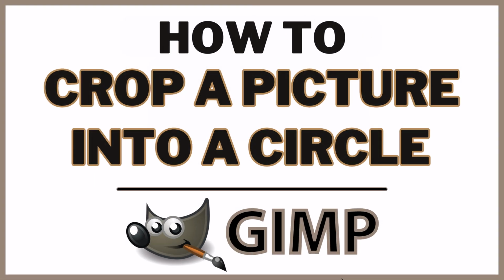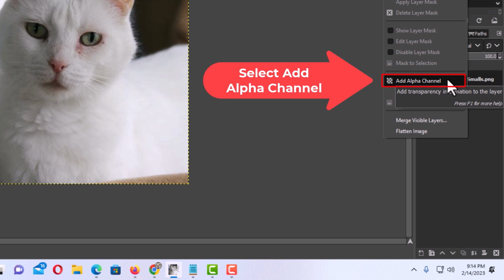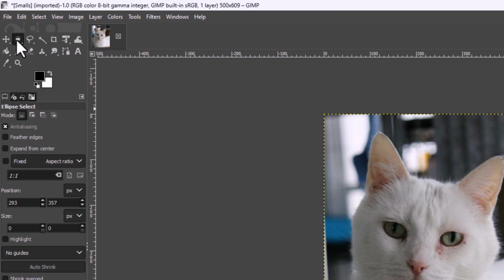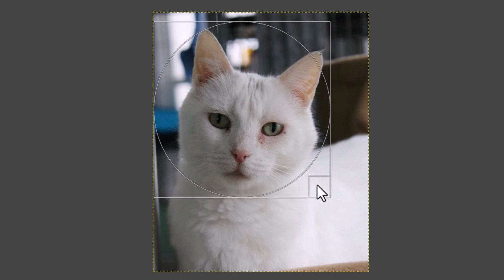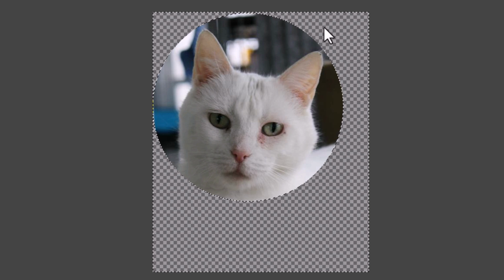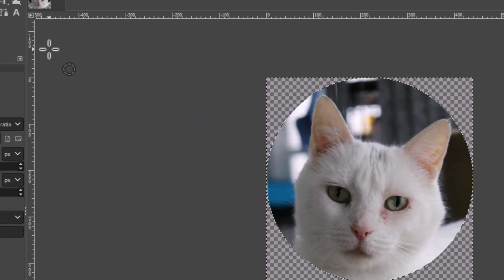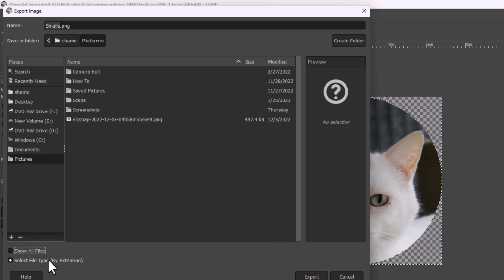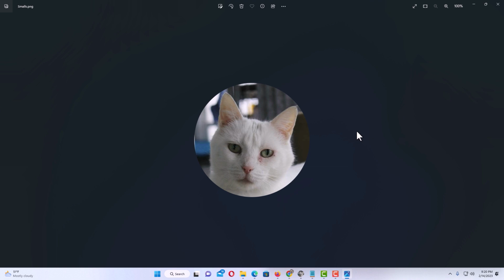How to Crop a Picture into a Circle Using GIMP - Step-by-Step Tutorial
Learn how to crop a picture into a perfect circle using GIMP in this easy-to-follow tutorial! Whether you're a beginner or looking to enhance your photo editing skills, this video will guide you through each step of the process. GIMP, a powerful and free image editing software, makes it simple to create professional-looking circular images for your projects.

In this tutorial, you will learn:

* How to open an image in GIMP
* Selecting the Ellipse tool for cropping
* Adjusting the selection to create a perfect circle
* Cropping and saving your circular image

Perfect for social media profiles, graphic design projects, or any creative endeavor. Follow along and start cropping like a pro today!

Simple Steps
1. Open your project in Gimp
2. In the "Layers Panel", right click on the image layer and choose "Add Alpha Channel".
3. Select the "Ellipse Tool" from the tools panel.
4. Drag out a circle over your image, then resize and position the circle.
5 Hold down the "Control" key and the letter "i" key then hit delete.
6. Click on the "Image" tab and select "Crop To Content".

Chapters
0:00 How To Crop A Picture Into A Circle In Gimp
0:15 Open Your Project In Gimp
0:30 Right Click On The Image Layer And Choose Add Alpha Channel
1:06 Select The Ellipse Tool From The Tools Panel
1:30 How To Drag Out A Circle In Gimp
1:47 How To Resize And Position An Ellipse In Gimp
2:26 Hold Down The Control Key And The Letter i Then Hit delete
2:50 How To Crop To Content In Gimp
3:17 How To Save An Image With A Transparent Background In Gimp
2:55 Click On The Image Tab And Choose
3:17 How To Save An Image With A Transparent Background In Gimp